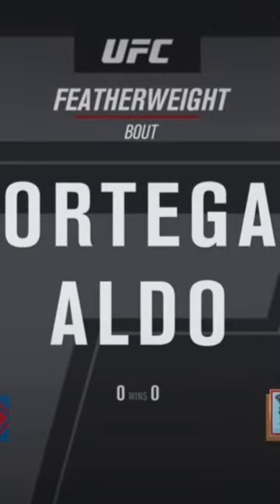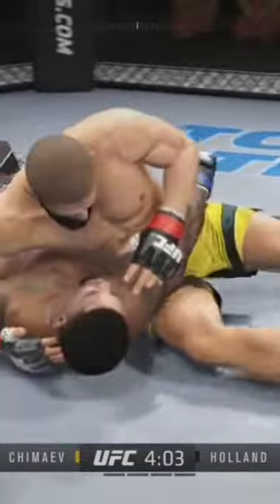How to Grapple in UFC 4